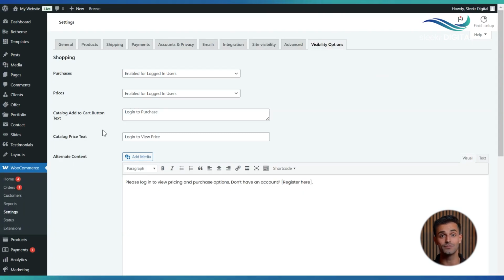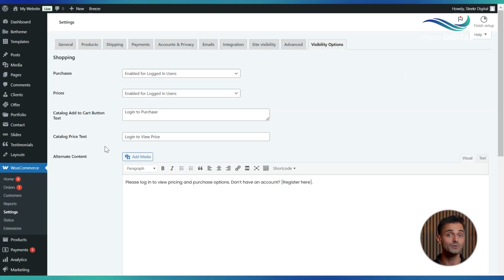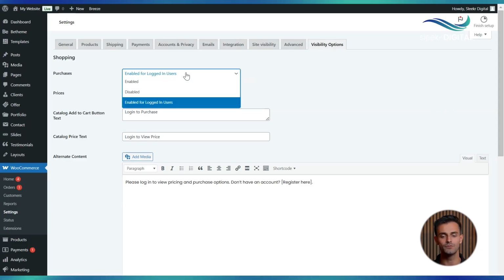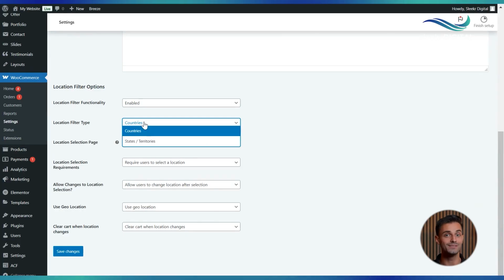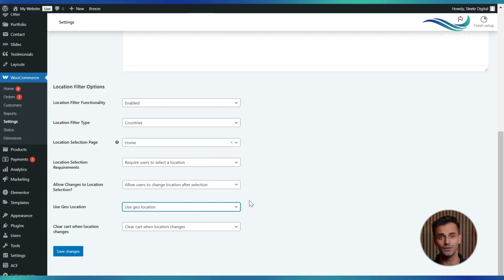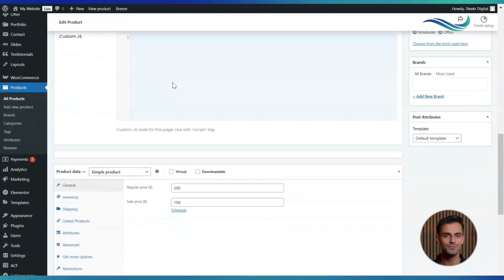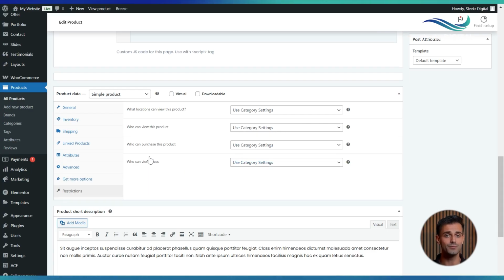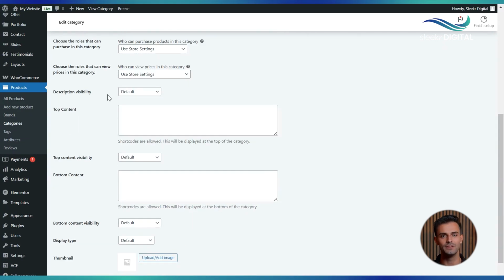Catalog Visibility Options - Lesson 1 Introduction to Catalog Visibility Options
Control is the foundation of a sophisticated eCommerce strategy. In Lesson 1 of our comprehensive guide, Sleekr Digital introduces you to Catalog Visibility Options for WooCommerce—the essential tool for managing who sees your products, who views your pricing, and who is allowed to make a purchase. Whether you are running a B2B wholesale site or a private members-only store, this lesson is your starting point for building a tailored shopping environment.

In this tutorial, we explore the core purpose of the plugin and the strategic benefits it offers store owners, such as protecting wholesale margins and managing exclusive product launches. We take a deep dive into the primary settings categories: Purchases, Prices, Location Filters, and Product Restrictions. You will learn how to enable or disable specific features globally, restrict access based on user login status, and craft custom messages to guide restricted users toward registration or inquiry.

In this tutorial, we cover:
An overview of the plugin’s purpose and why catalog control is vital for modern WooCommerce businesses. The strategic benefits for store owners, including enhanced privacy, B2B functionality, and lead generation. A breakdown of the core settings panels, including Purchases, Prices, Location Filters, and Product Restrictions. Detailed walkthrough of individual configuration options, such as logged-in user controls and custom messaging overrides. How to replace standard shop elements with tailored notices that align with your brand's voice and goals.